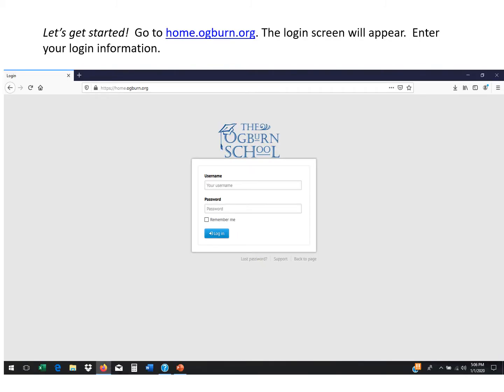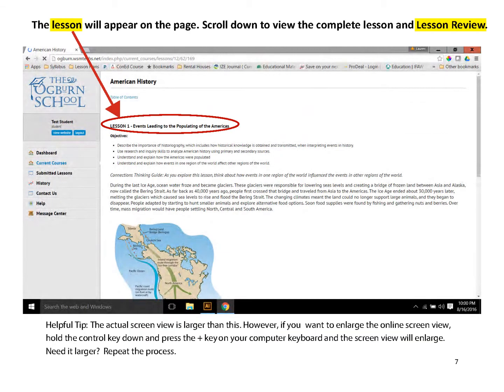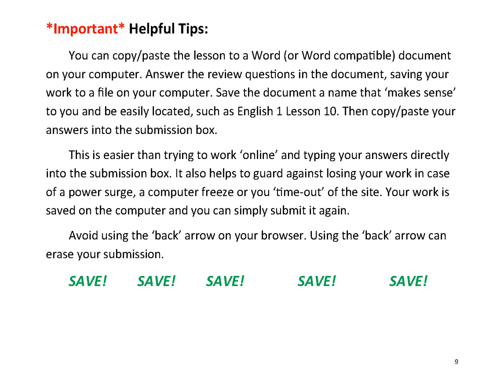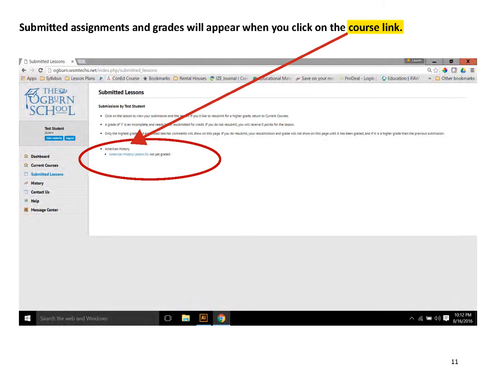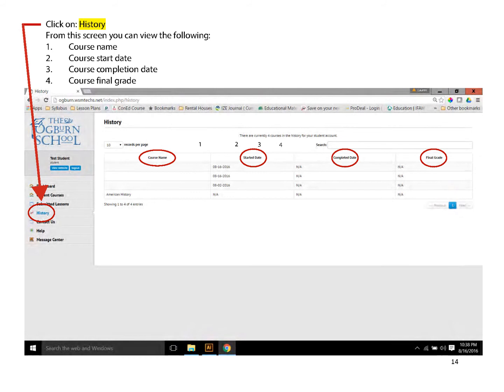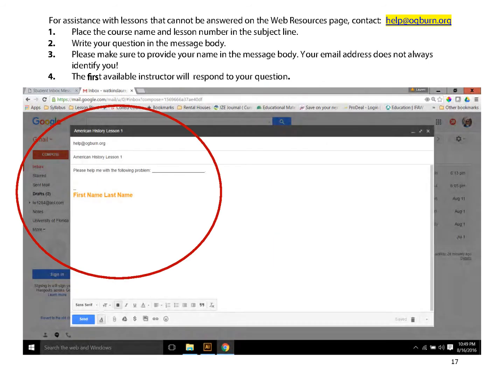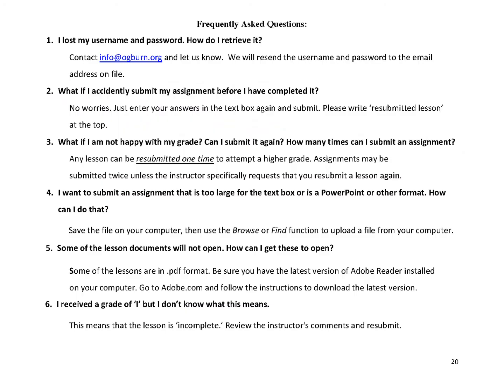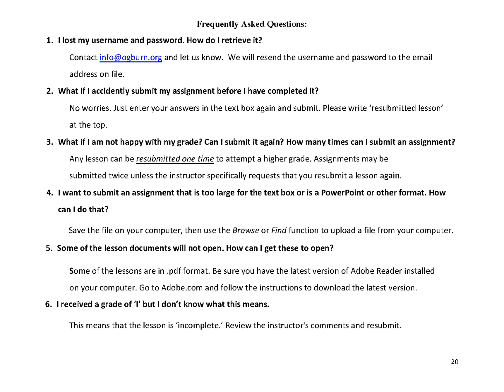Accessing Courses and Lessons 2